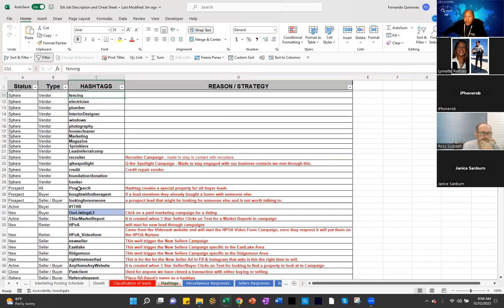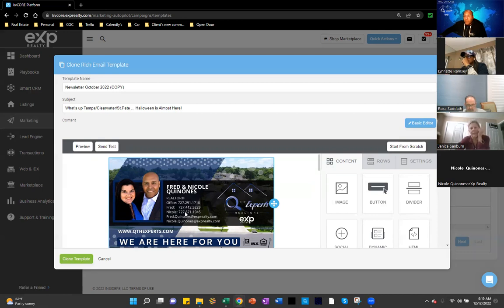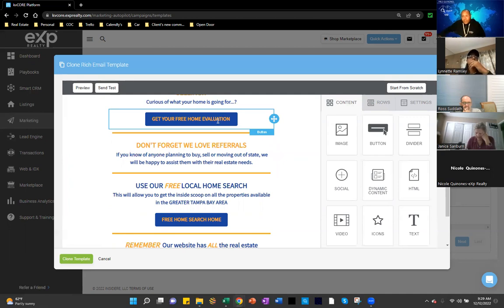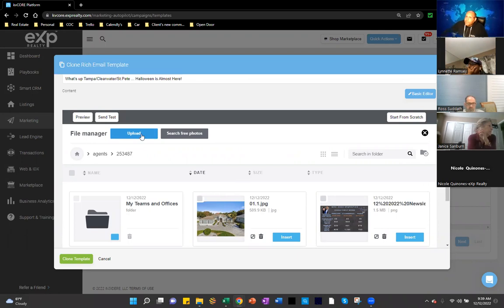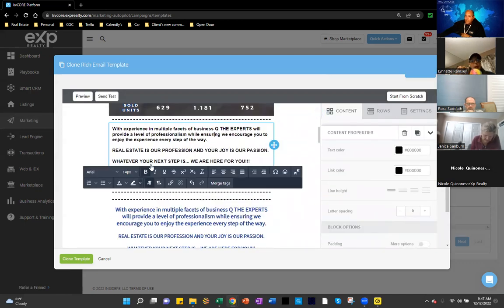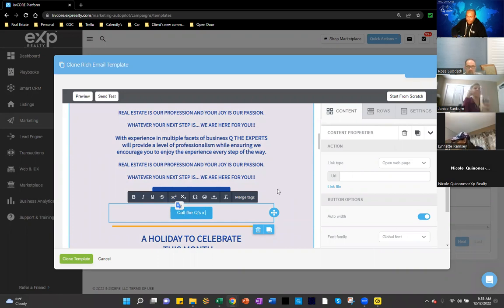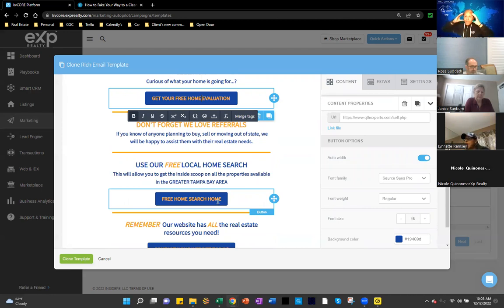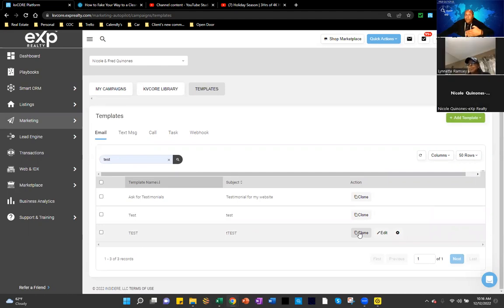KVCORE Training - Creating an Advanced Email Template in KVCORE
Here is a training video that walks you through creating an advance email template in KVCORE.